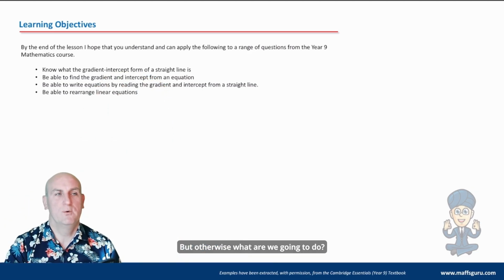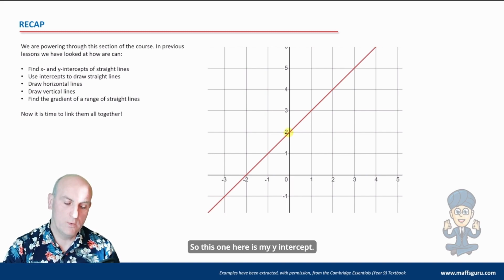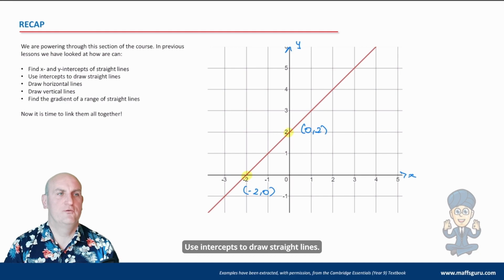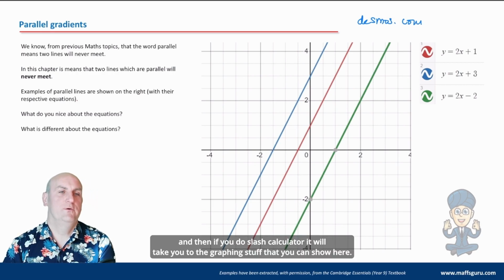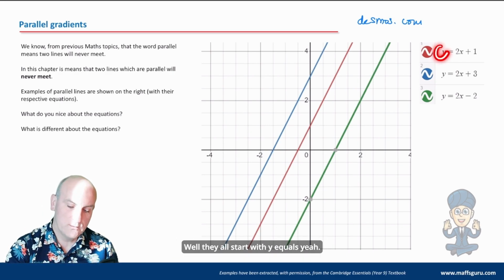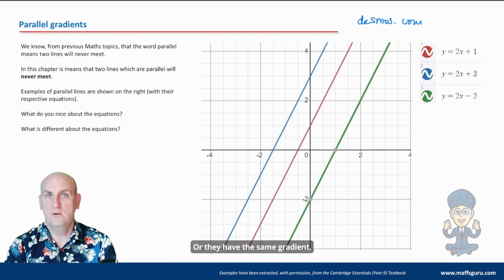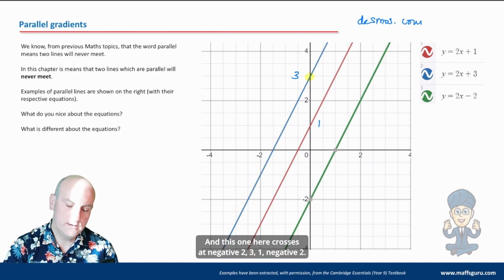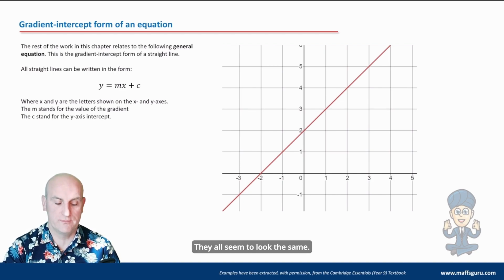Gradient intercept form PREVIEW | Year 9 Mathematics | MaffsGuru.com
This is another video in the Year 9 series relating to Linear Relations. This video looks at what the gradient-intercept form is and how we can write equations of straight lines using it. Otherwise known as y=mx+c, or in other year levels y=a+bx, I take a look at what we need to be able to write the equation of a straight line. If we are given a gradient and a point on the line, we can use some pretty simple Mathematics to find the equation of the straight line. This video has a number of worked examples and the theory is explained in an easy to understand way.

01:00 Learning Objectives
01:12 Recap of past learning
02:10 Parallel gradients
04:09 Gradient-intercept form of an equation